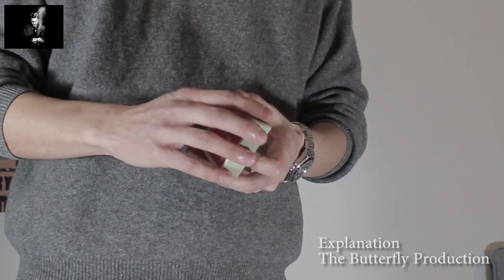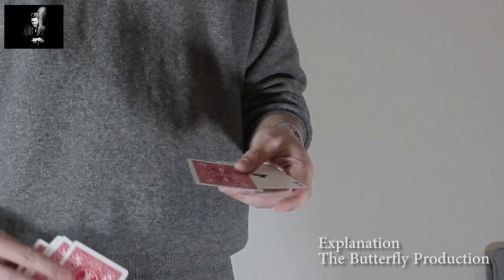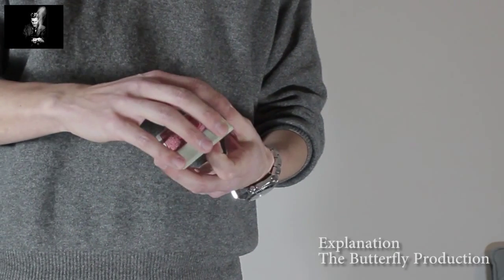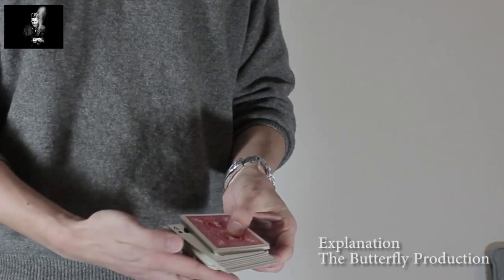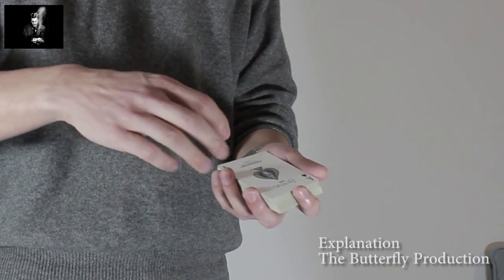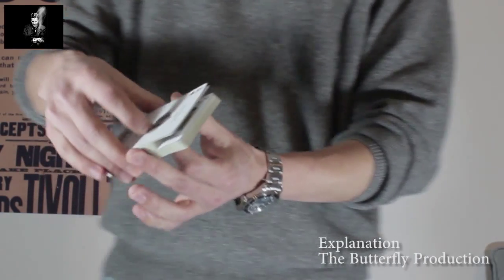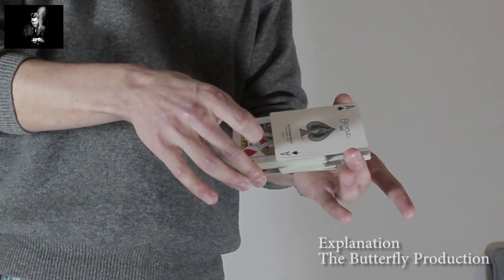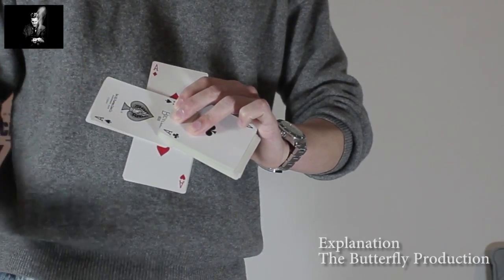[Explanation] The Butterfly Production aka Eerie Revelation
This is the explanation for a nice instant production of 2 sets of 4 of a kind.